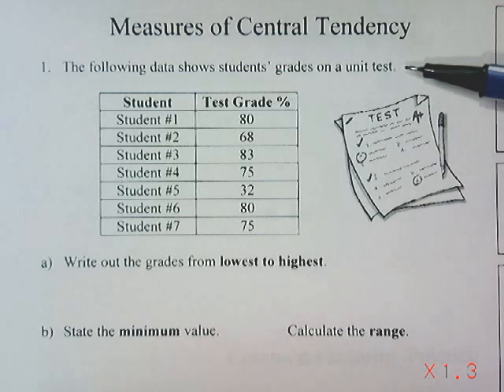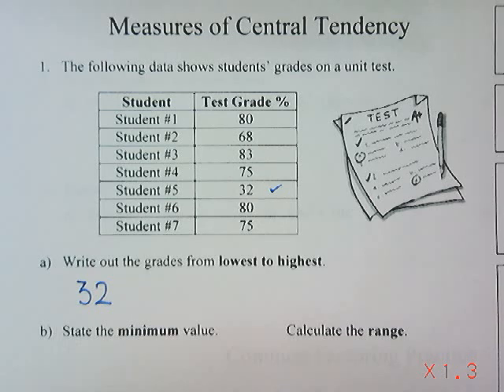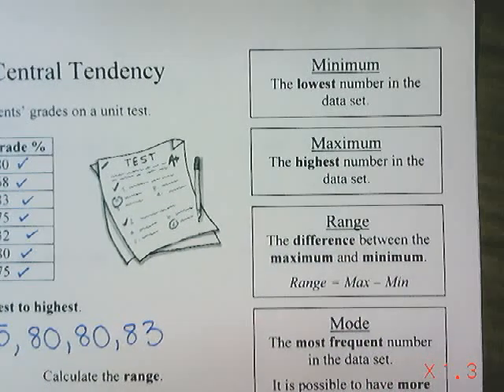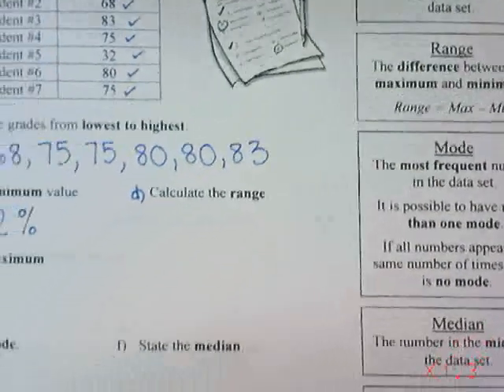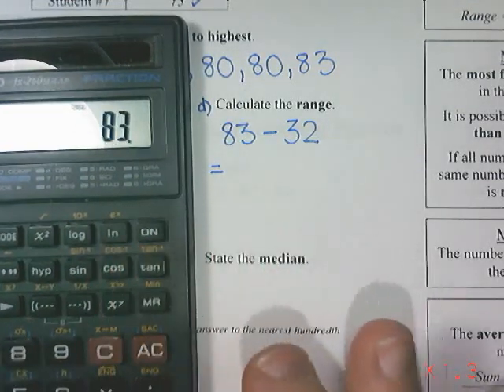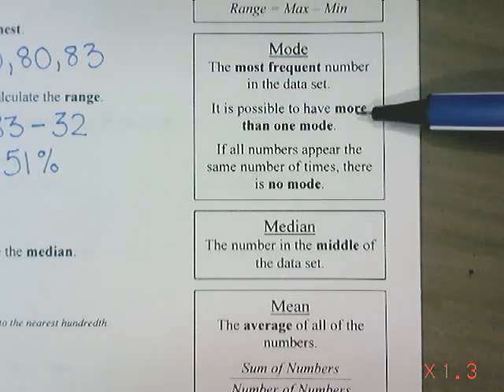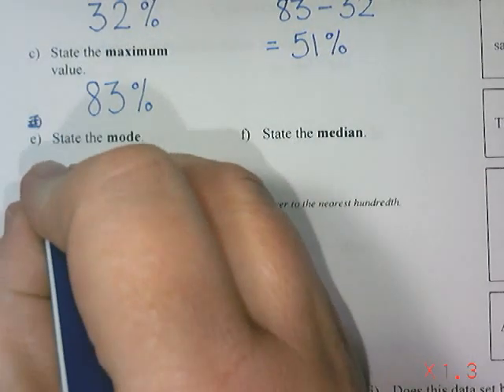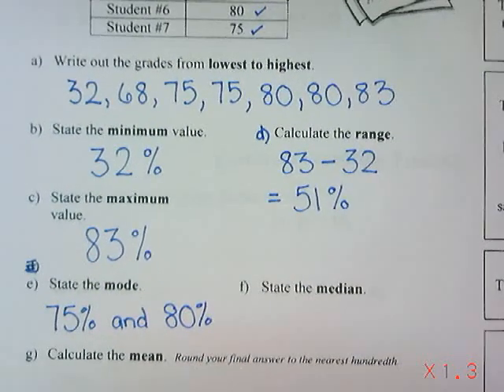Measures of Central Tendency Part 1